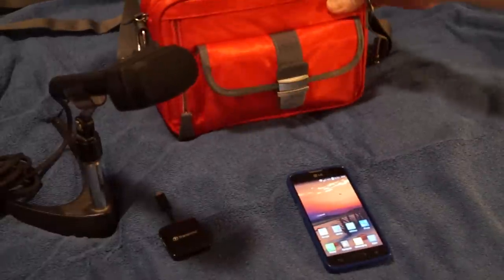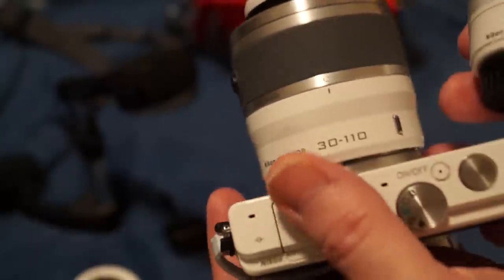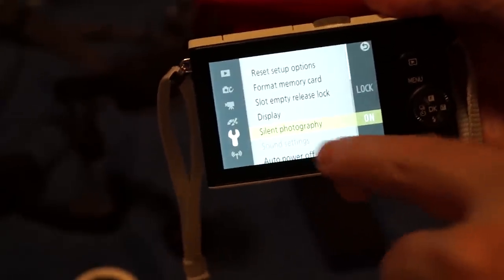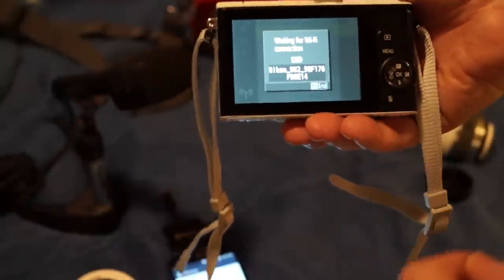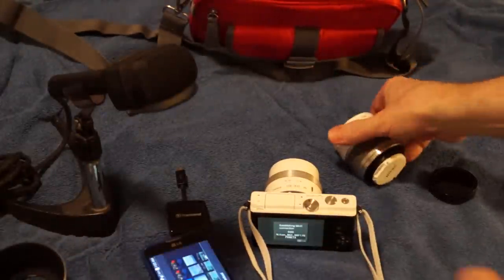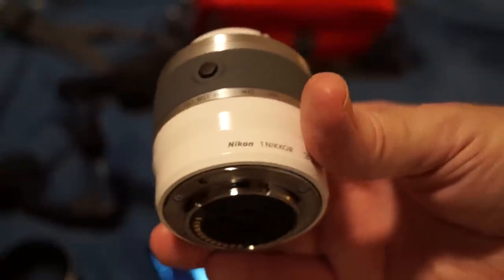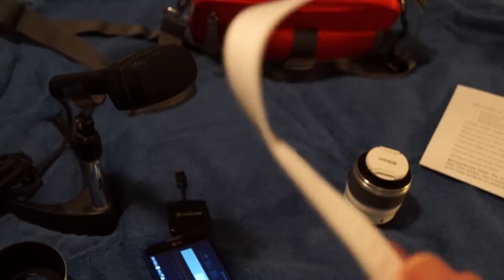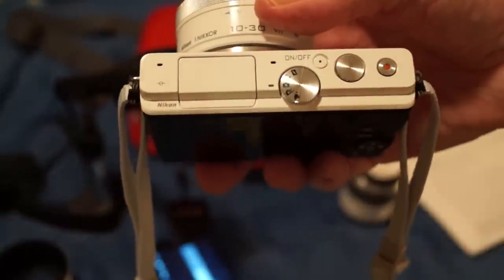Nikon 1 J4 Review 2015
Review of the Nikon 1 J4 compact system camera including the 1 Nikkor 10-30mm PD zoom lens, the 1 Nikkor 30-110mm lens and a Nikon 1 case in red.